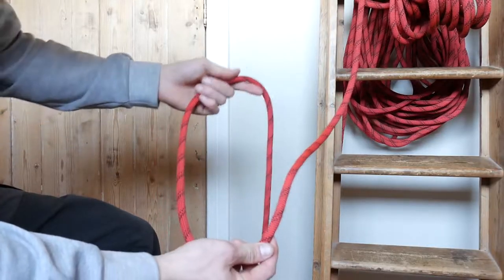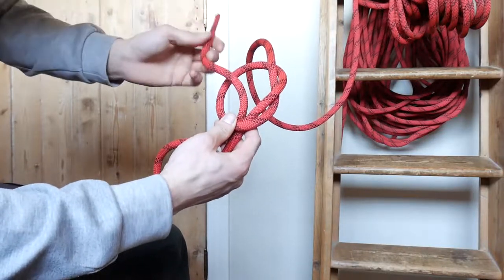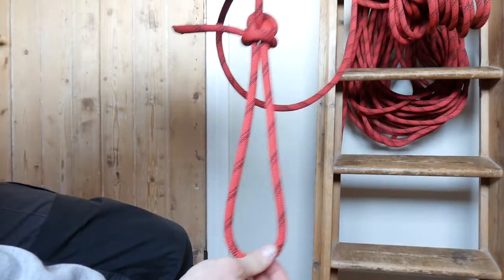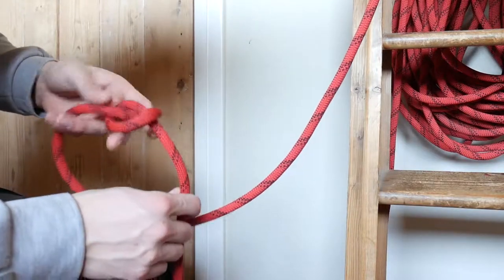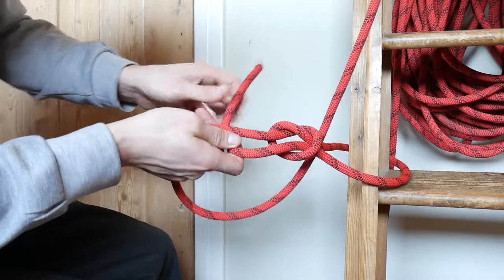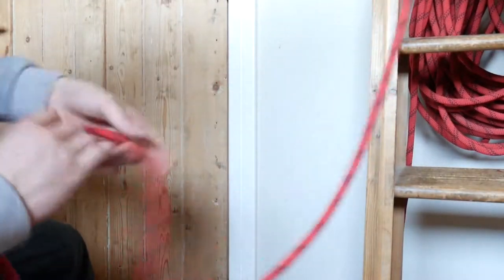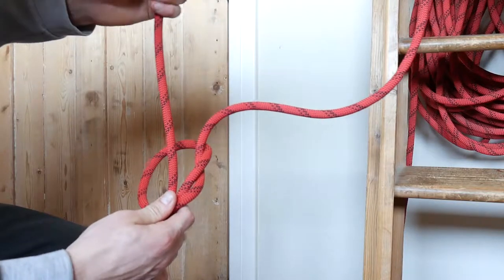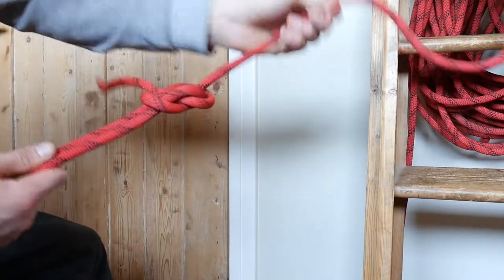How to make an Angler's Loop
This is how ik make an Angler's Loop. i used it to make my ropeladder from one single rope.